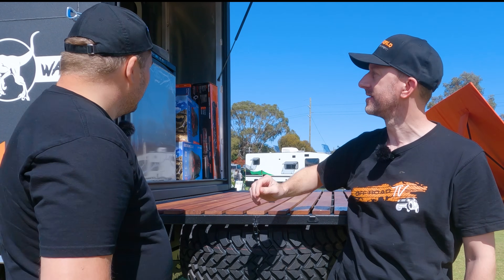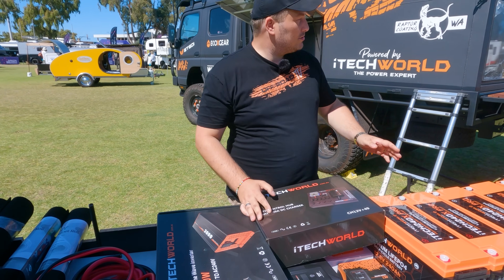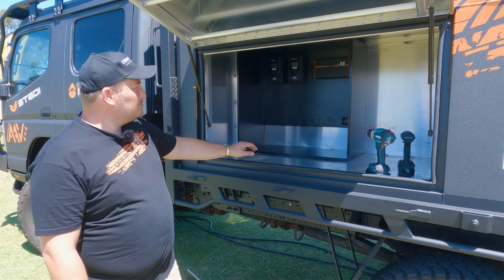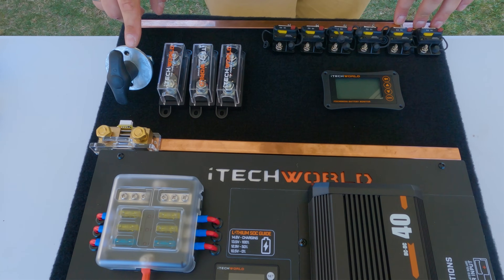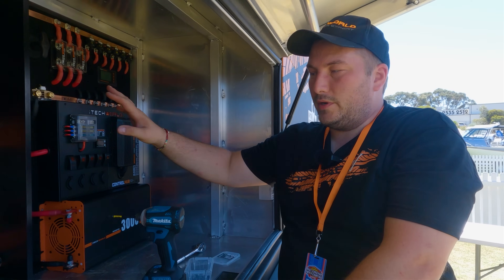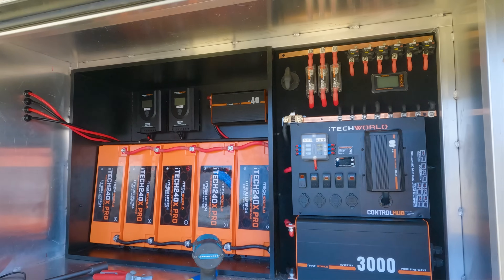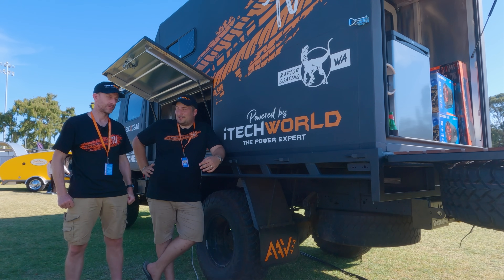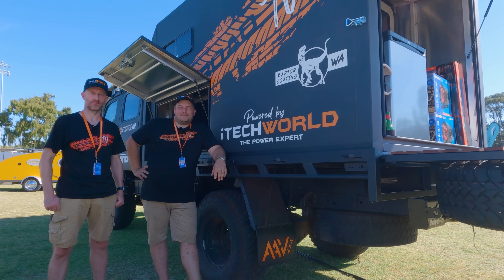12V setup that can run A/C off-grid indefinitely | Complete DIY install and walkthrough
We had a simple need - power our 4 keg bar and A/C off-grid 24/7 indefinitely. So we installed the ultimate 12V system in the BackBar truck live at the Mandurah show:

1x 3000 WATT PURE SINE WAVE INVERTER WITH ATS AND RCD

Would you like your video featured on Off-Road TV?